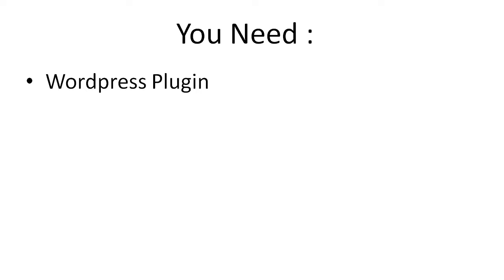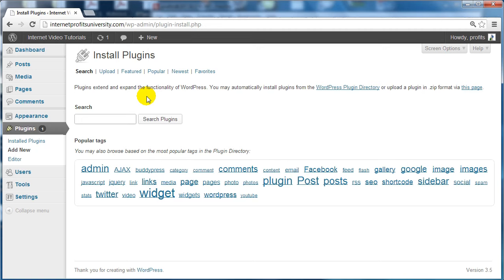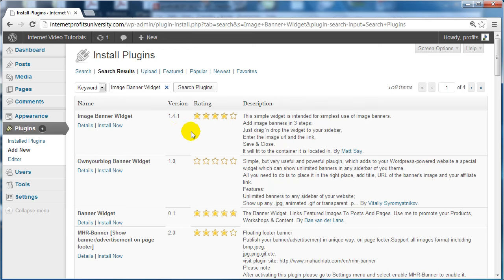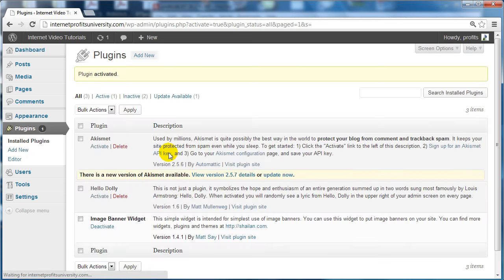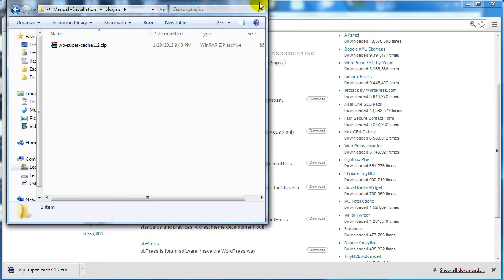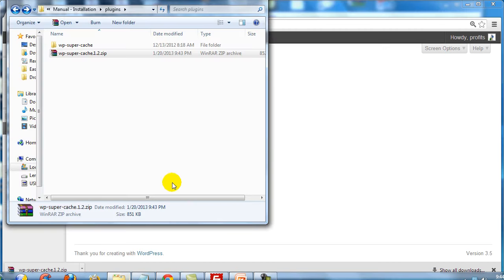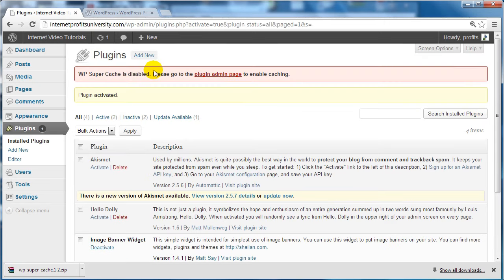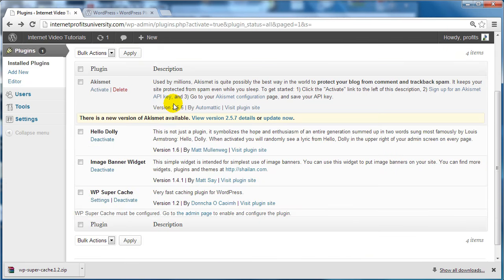11 How to Install Plugins